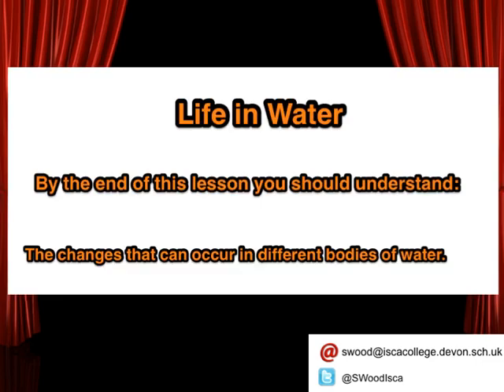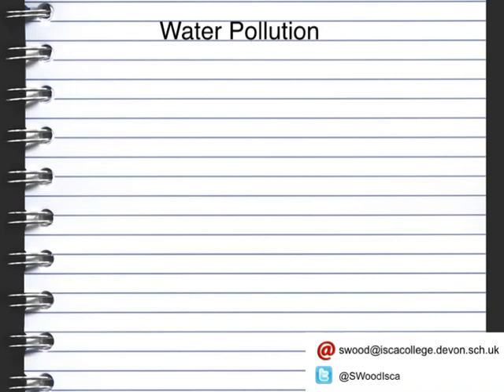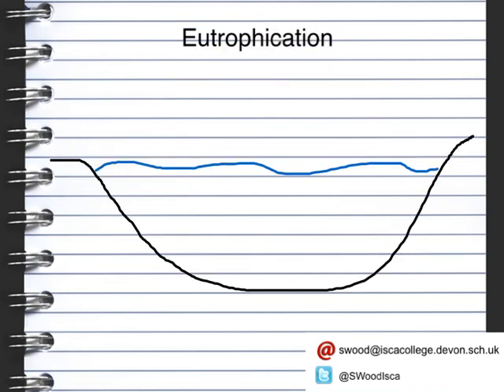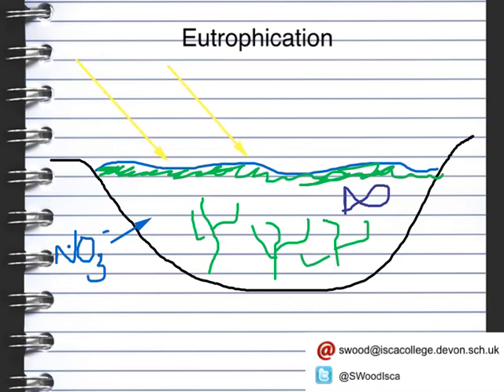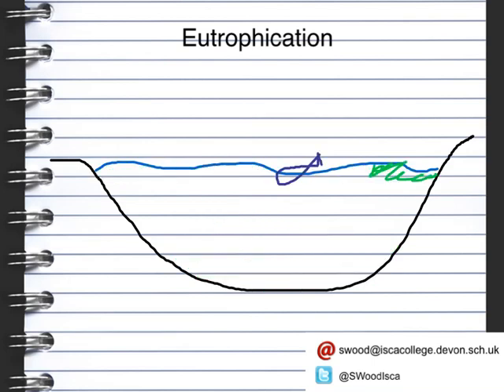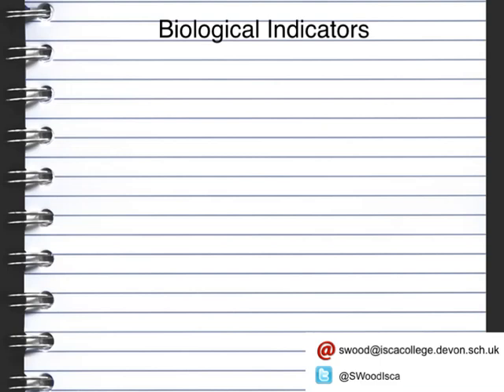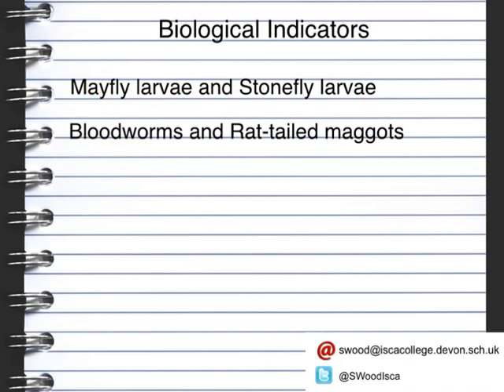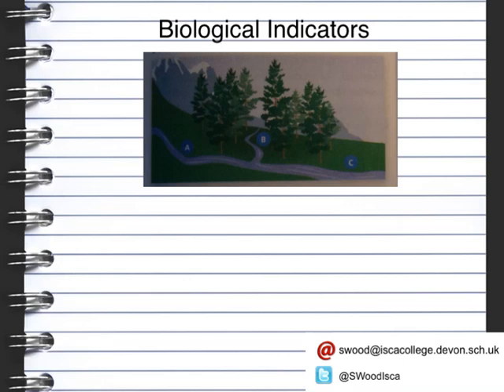OCR Gateway B6 Lesson 7 Life in Water